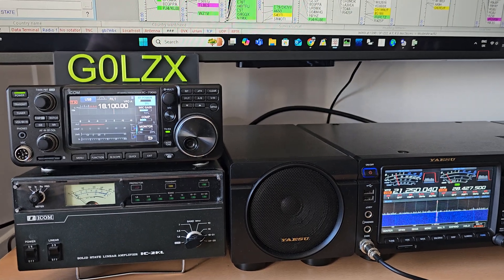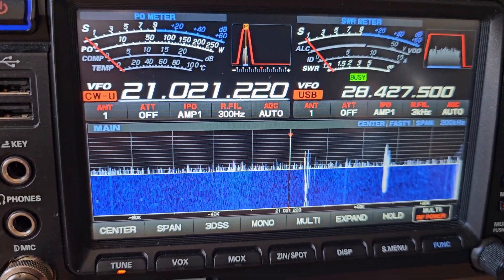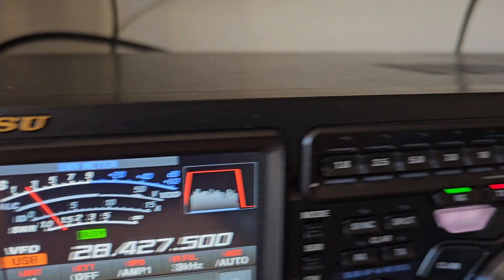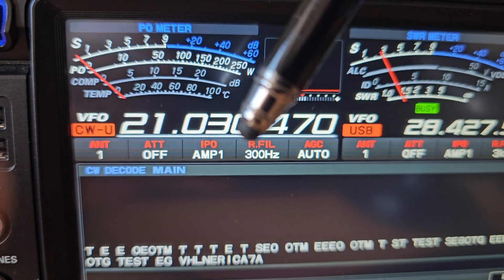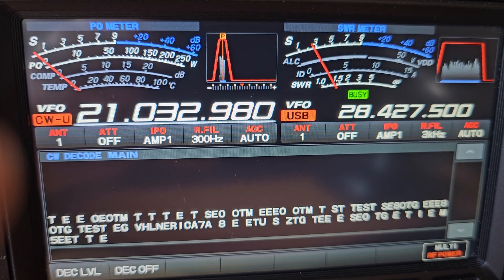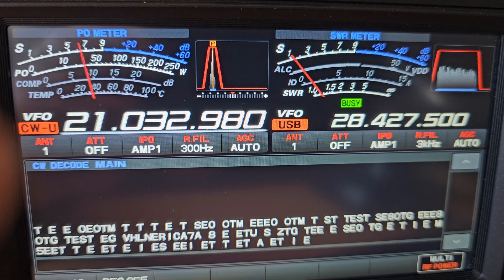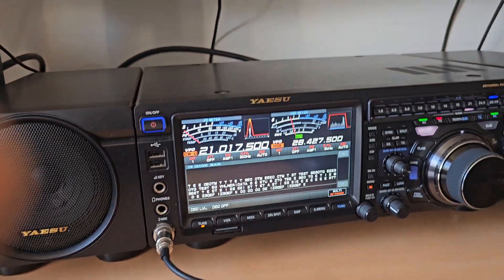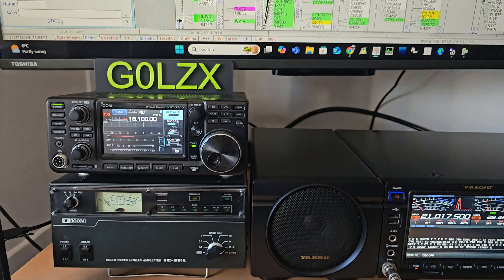How to successfully decode CW ( morse ) with the Yaesu FTDX101MP, simple tricks to try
How to successfully decode CW ( morse ) with the Yaesu FTDX101MP, simple tricks to try to help you out .. I'm sure this applies to other radios too.. 👍 give it a go and let me know if you have any success?